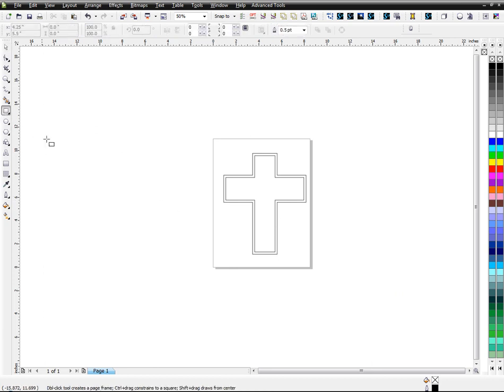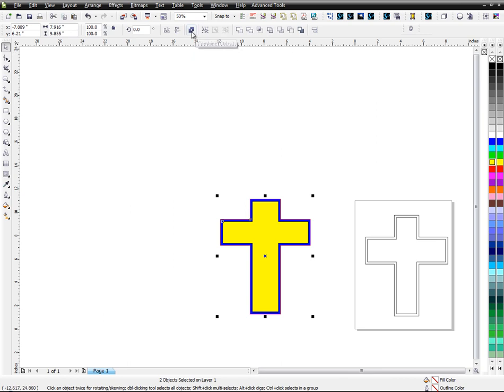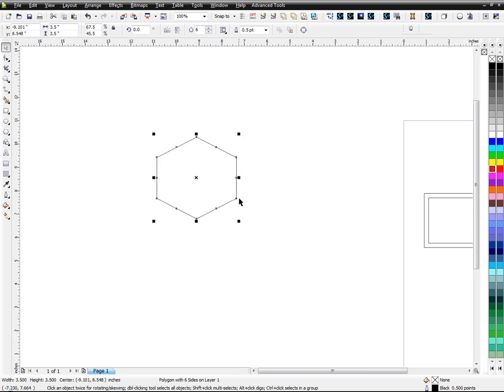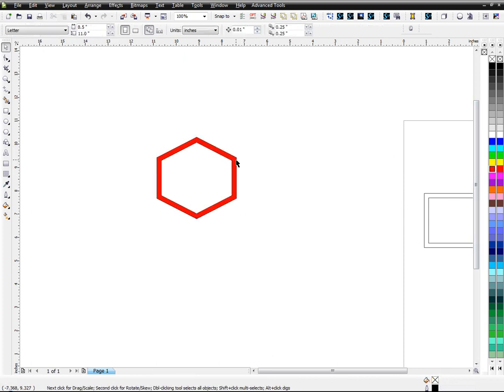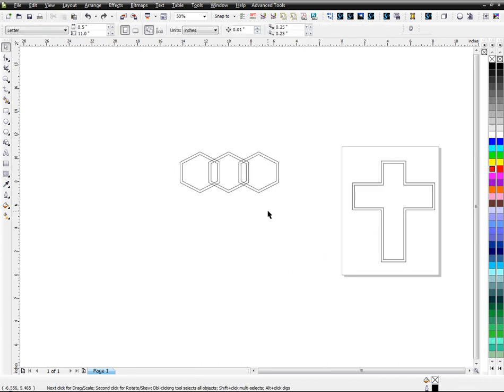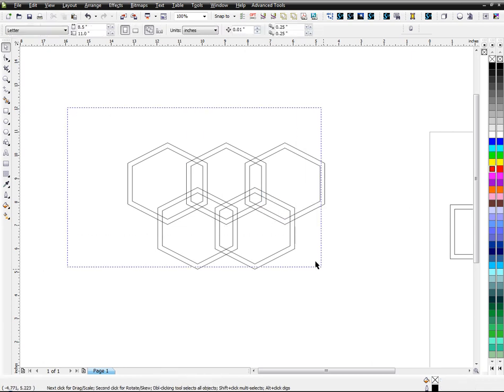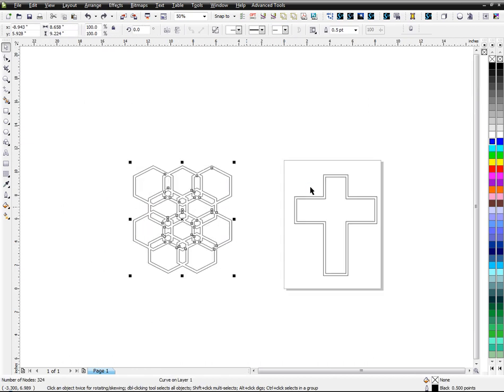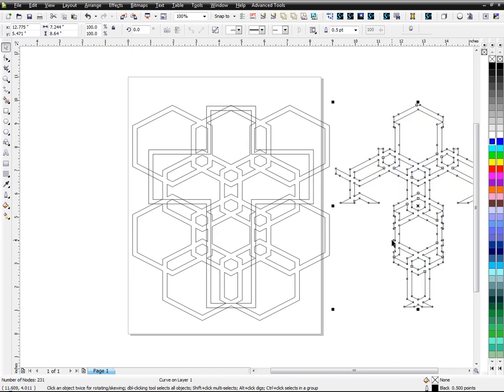Synergy 17 - 3D Layered Laser Cut Design with CorelDraw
In this video, I'll show how to make a 3D layered design using CorelDraw. You can make the design and then cut out 1/8" wood and stack them to make cool looking pieces of art.